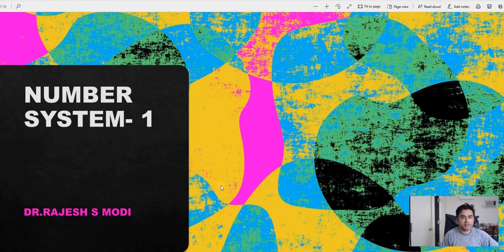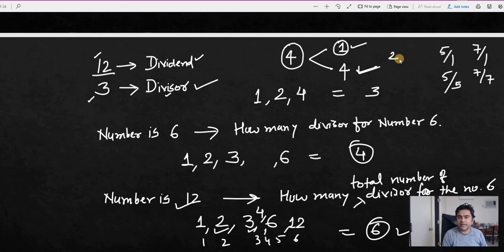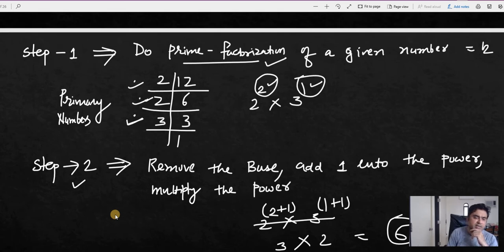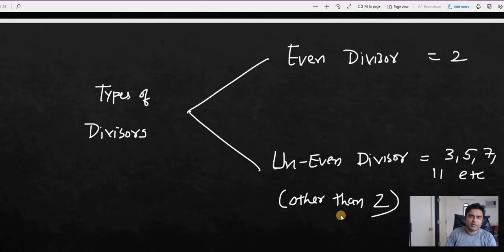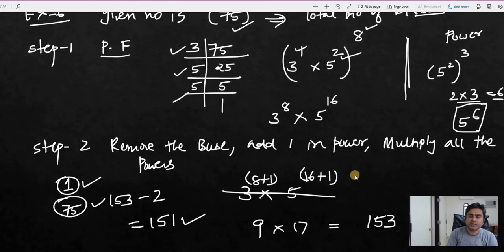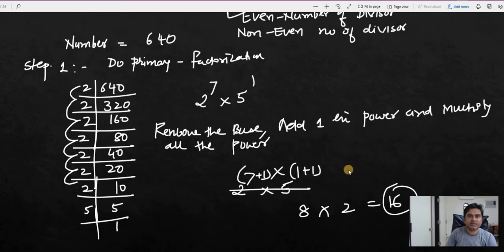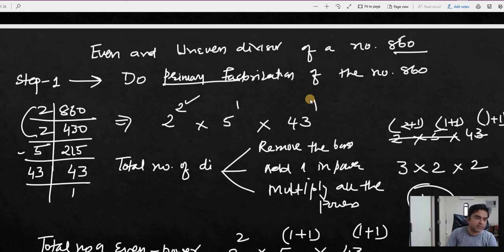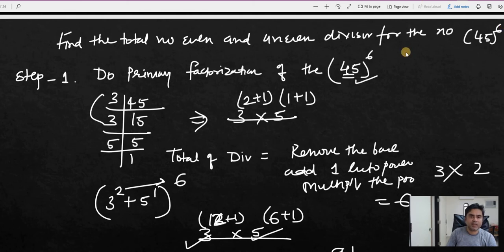Number System 1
DIVISOR, TOTAL NUMBER OF DIVISORS OF A GIVEN NUMBER, TOTAL NUMBER OF EVEN  DIVISORS OF A GIVEN NUMBER, TOTAL NUMBER OF UNEVEN DIVISORS OF A GIVEN NUMBER,